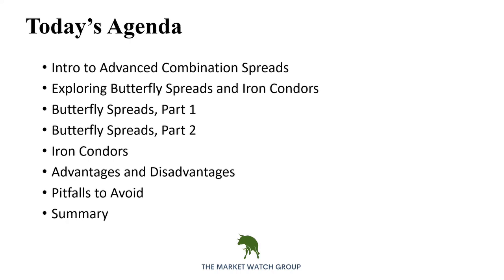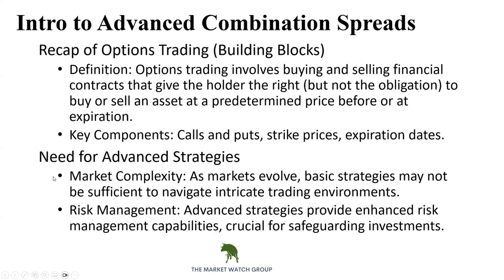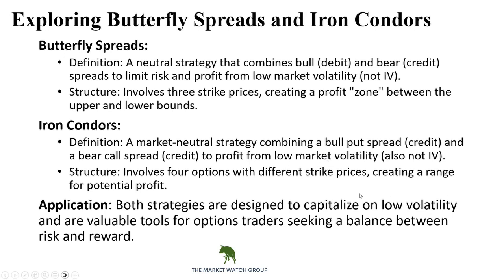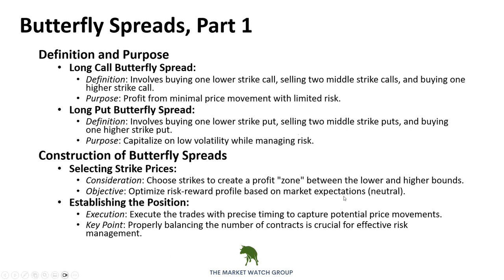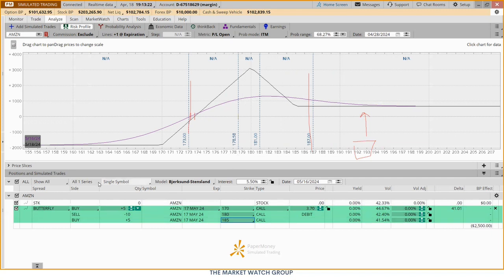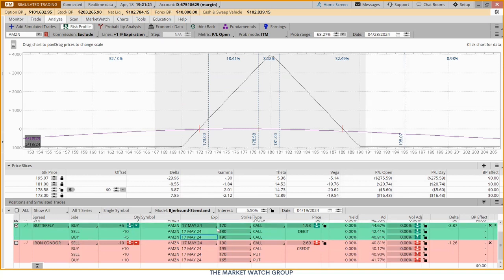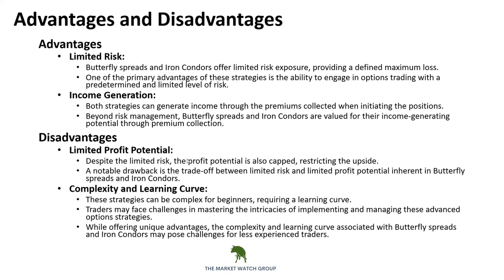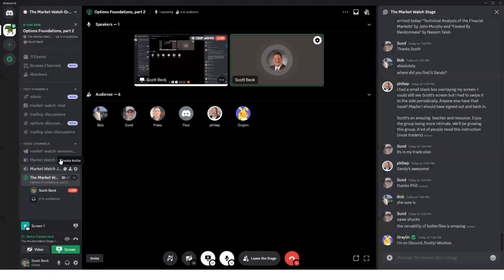Options Foundations 2.0 4-18-24 Advanced Combos